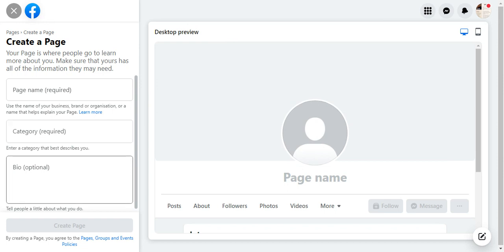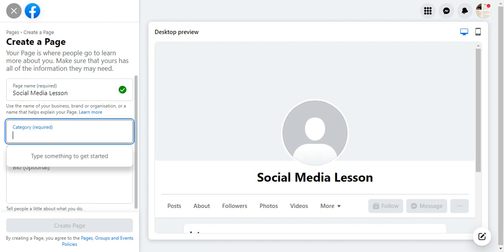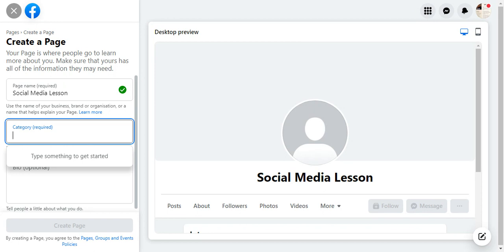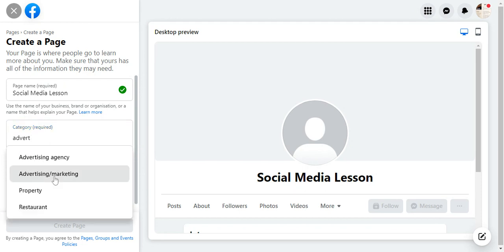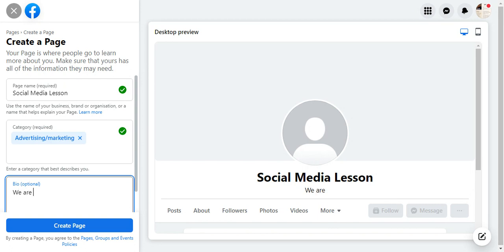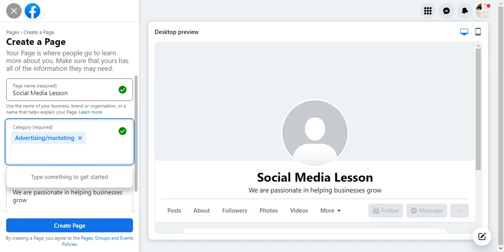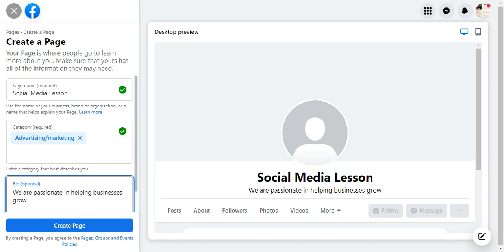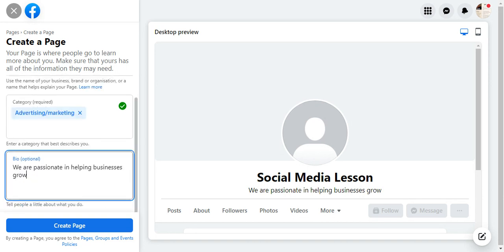How to Create a business presence A I How set a business presence online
Learn how to create a business presence and bring a business online.
you can build a presence for any kind of business which needs customers, buyers, clients or prospects in any geographical location.
This method works for all kinds of businesses and you can follow our page to learn and gain more insights on digital marketing and how to become job ready.